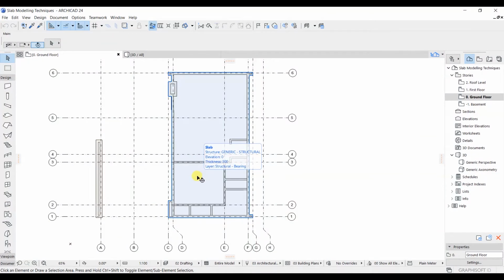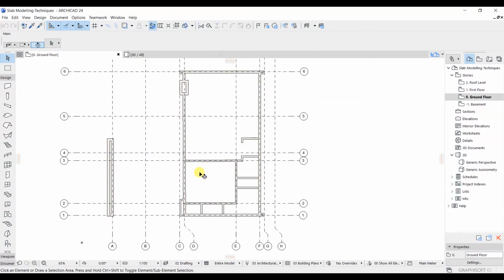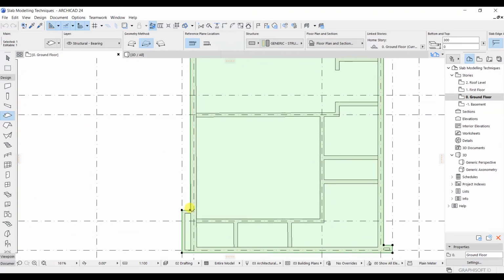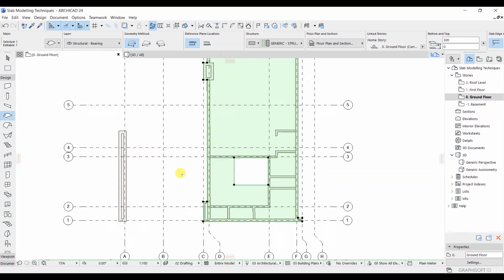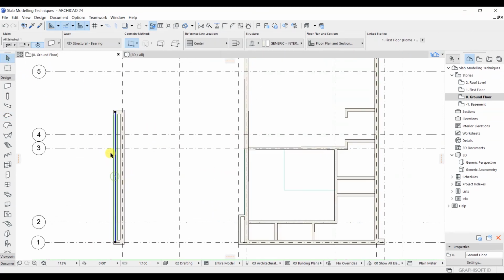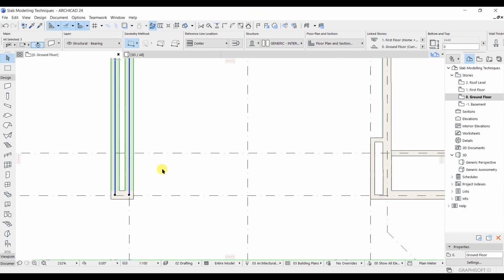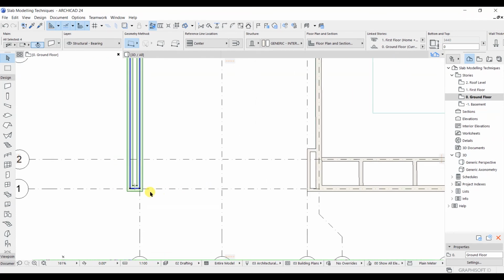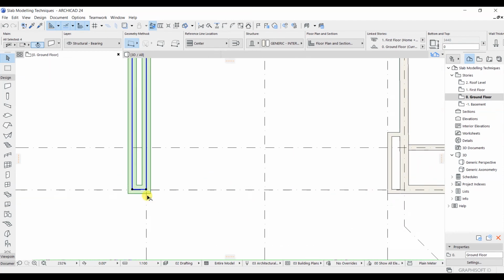Adding and removing the slab section in archicad 24